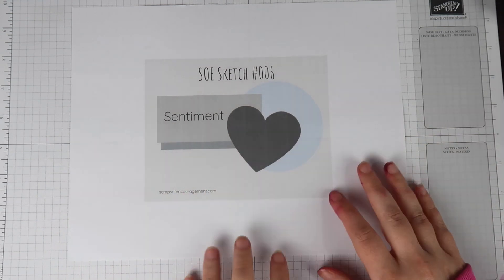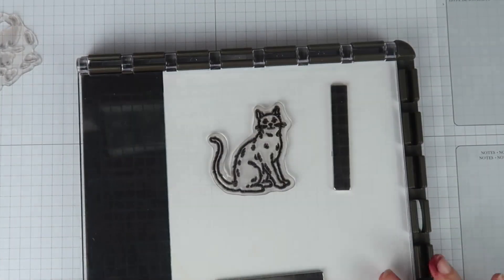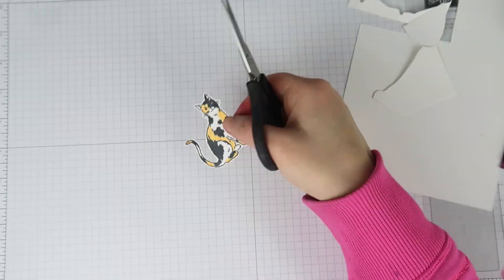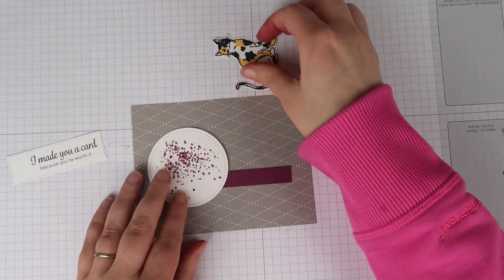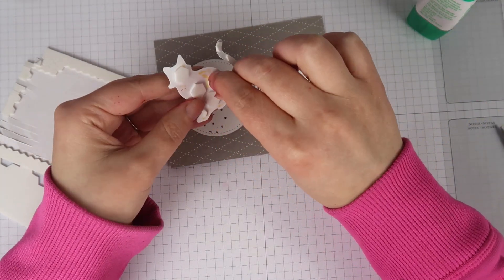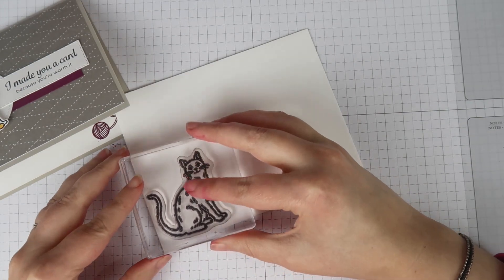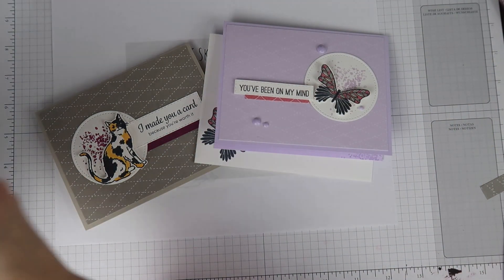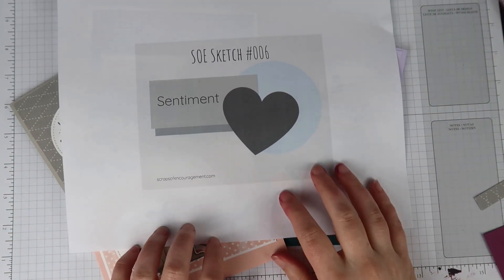SOE Sketch #006 | Calico Cat Card for You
Here's another card sketch to give you a jumping off point for creating fantastic handmade cards. Use your own stamps and supplies and change things up to give them your own style.

Neutrals 6" X 6" (15.2 X 15.2 Cm) Designer Series Paper $11.50